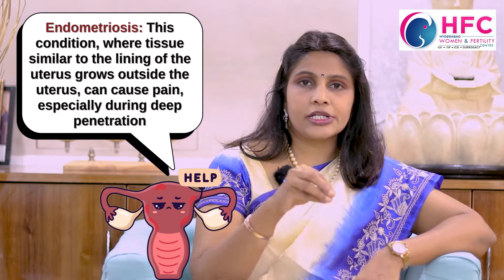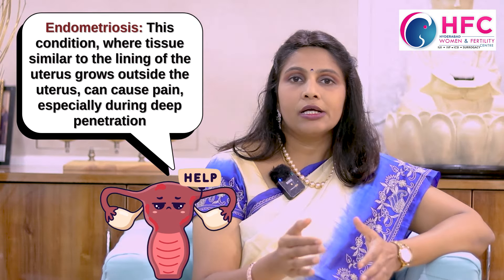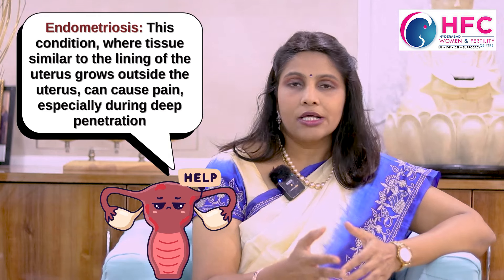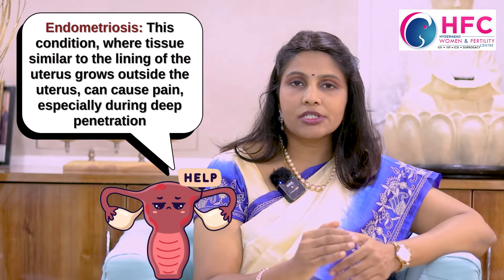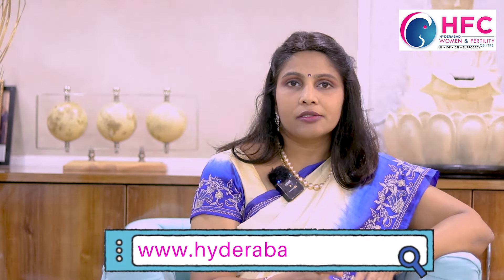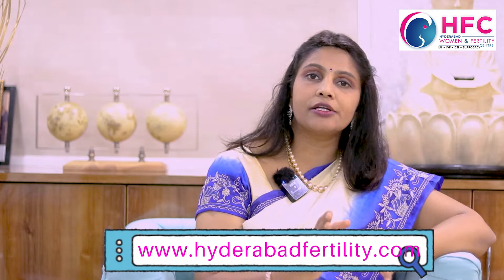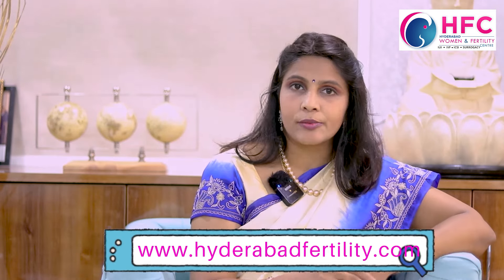Pain During Intercourse : Causes & Treatment Options| Best Fertility Centre ||HFC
Understanding Pain During Sex: Causes and Solutions
Experiencing pain during sex, known as dyspareunia, is a common issue for some individuals, and it can have both physical and psychological causes. Pain during intercourse can range from mild discomfort to severe, preventing a satisfying sexual experience. This discomfort can occur for various reasons and is manageable with the right approach.

Possible Causes of Pain During Sex
Physical Causes:
Vaginal Dryness: Common in postmenopausal women, those breastfeeding, or using certain medications, lack of natural lubrication can lead to friction and discomfort.
Infections or STDs: Yeast infections, urinary tract infections (UTIs), or sexually transmitted infections (STIs) can cause inflammation and irritation.
Endometriosis: This condition, where tissue similar to the lining of the uterus grows outside the uterus, can cause pain, especially during deep penetration.
Pelvic Inflammatory Disease (PID): Often resulting from untreated infections, PID leads to inflammation in reproductive organs, causing discomfort.
Vaginismus: This is an involuntary tightening of the vaginal muscles, often due to fear, trauma, or anxiety related to sex.
Emotional and Psychological Causes:
Anxiety and Stress: Mental stress or anxiety can cause physical tension in muscles, impacting the body’s ability to relax during intercourse.
Trauma or Past Experiences: A history of trauma or negative sexual experiences may lead to fear or physical pain.
Body Image or Self-Esteem Issues: Being self-conscious can lead to a lack of comfort during intimacy, affecting relaxation.
Overcoming Pain During Sex
Communication with Partner: Open communication can help partners understand each other's needs and limitations, making it easier to create a safe and supportive environment.

Use of Lubricants: Applying a high-quality, water-based lubricant can help reduce friction and increase comfort. Avoid scented or flavored lubricants as they may cause irritation.

Consult a Medical Professional: A gynecologist or urologist can help identify any physical conditions causing pain. Treatments might include antibiotics for infections, hormone therapy for menopause-related dryness, or physical therapy for pelvic floor muscles.

Therapy and Counseling: For those with emotional or psychological causes, sex therapy or counseling can provide strategies to manage trauma, anxiety, or other barriers to a pain-free sexual experience.

Pelvic Floor Exercises: Strengthening pelvic floor muscles with Kegel exercises can improve flexibility and reduce pain caused by conditions like vaginismus.

If pain persists or worsens, it’s essential to consult a healthcare professional. Ongoing discomfort can sometimes signal an underlying health issue that may require treatment.

Common causes of infertility problems in women - Ovulation problems - Endometriosis - Poor egg quality - Polycystic ovarian syndrome - Tubal factors - Unexplained fertility problems - Get expert guidance from the IVFspecialist - pregnancy and parenting experts today.

Top IVF Clinic India, IVF Infertility Clinic, IVF Fertility Center Hyderabad
Hyderabad Women And Fertility Centre